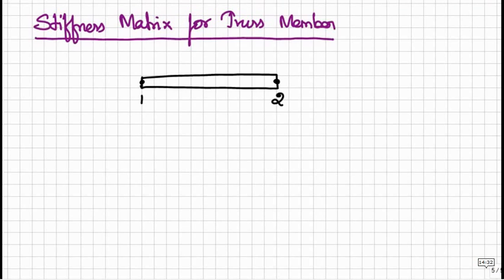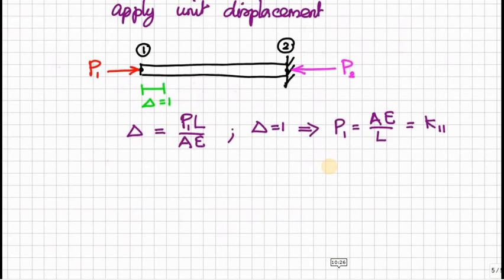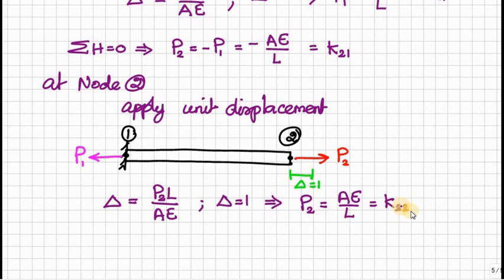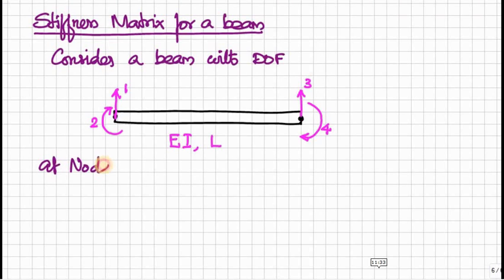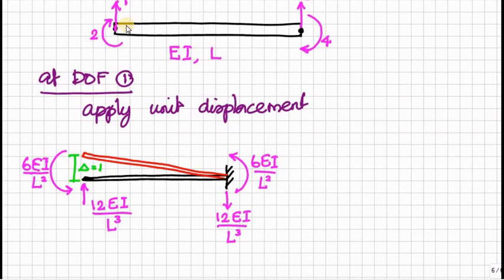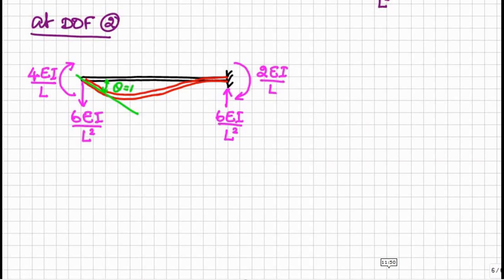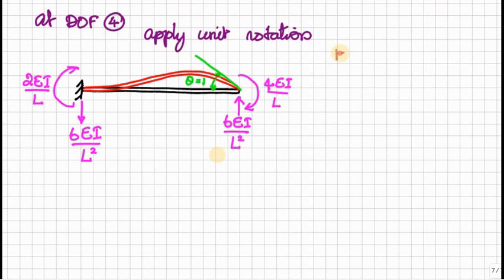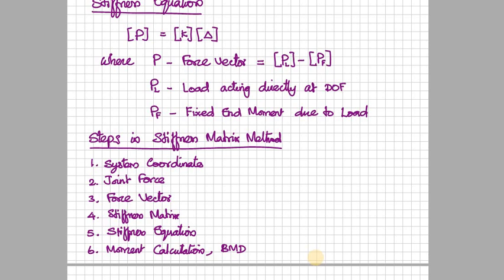Unit 5 Part 2 - Stiffness Matrix for Truss and Beam elements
Stiffness Matrix formation for Truss and Beam elements